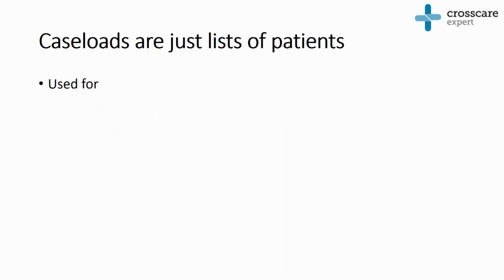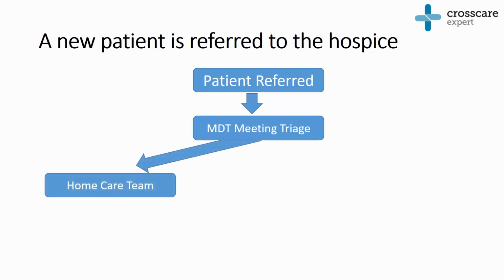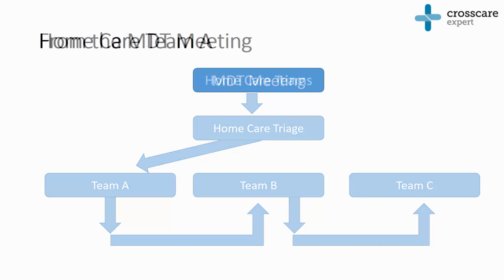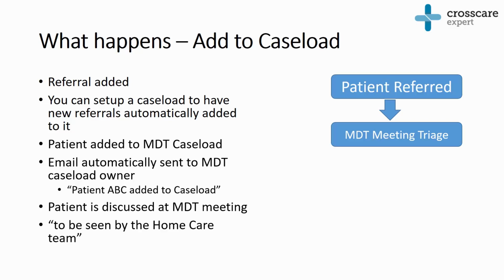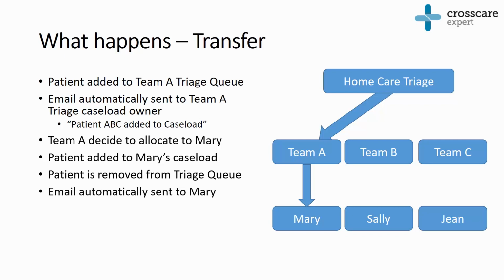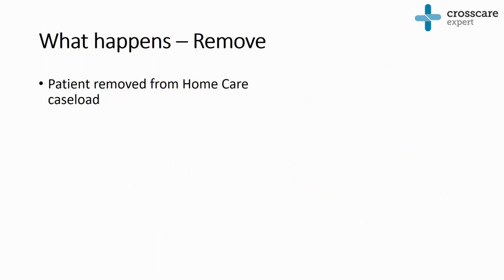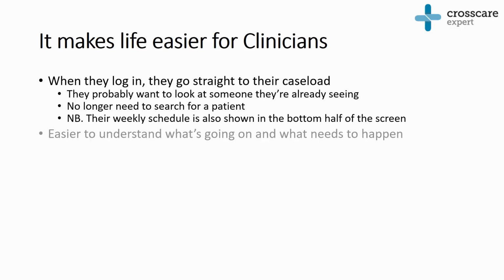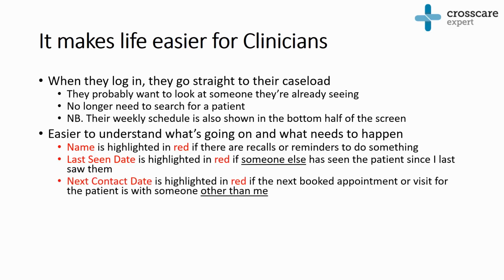Introduction to Caseloads